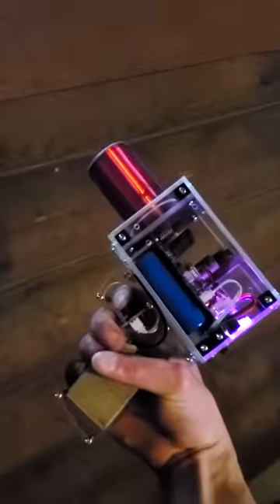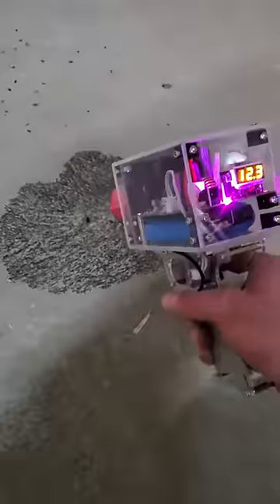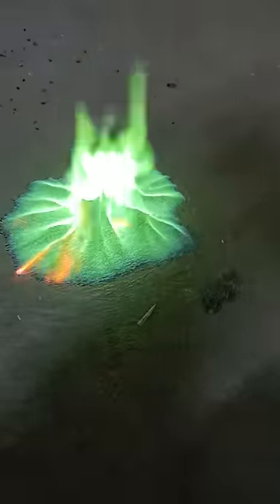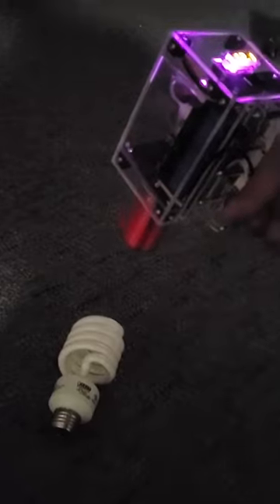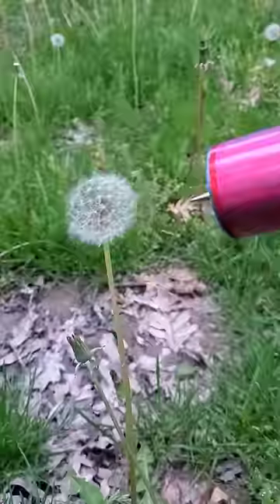handheld tesla coil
i am a critical component of this circuit: the counterpoise ground. 😅